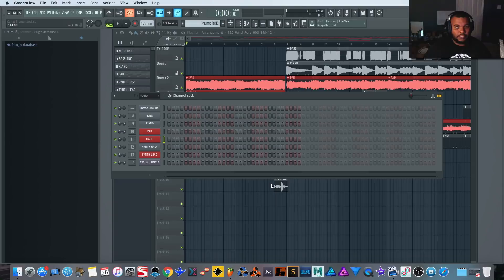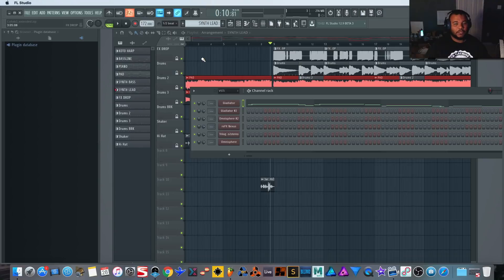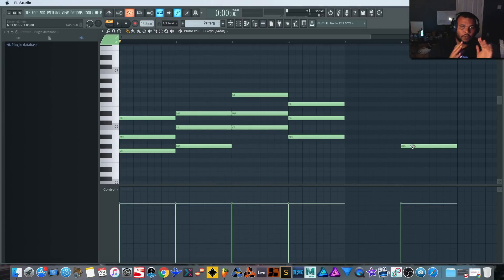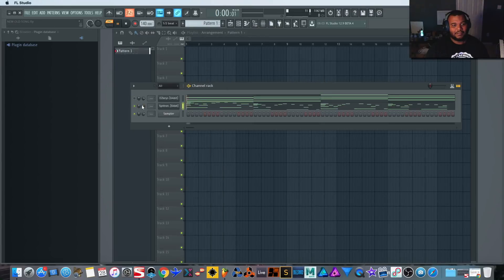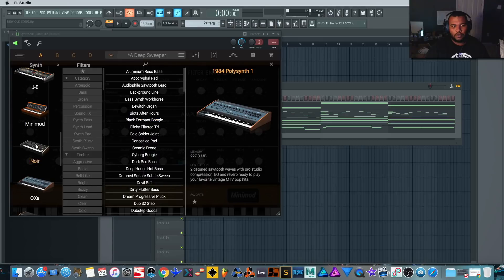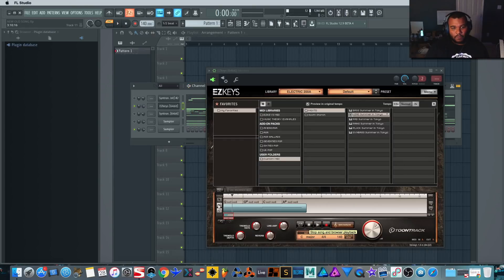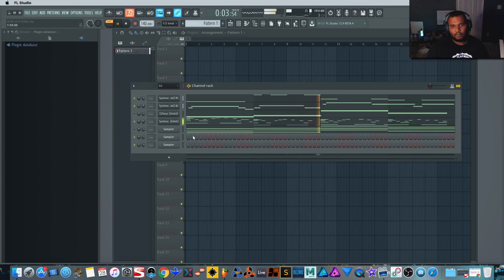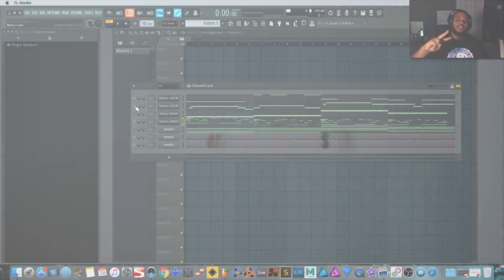How To Make 2018 Beats Easy Using Midi From Old Beats & Ezkeys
In this episode, MG uses FL Studio Mac to show you how to take midi from old beats and remix them into new ideas using Ezkeys. EzKeys allows you to add humanization and play styles to any chord progression you feed it. In this example we use the progression from "Swang" by Rae Sremmurd and Syntronik.

Follow MGTheFuture